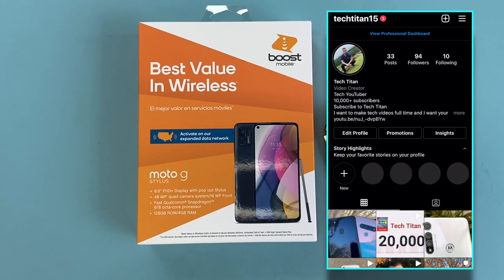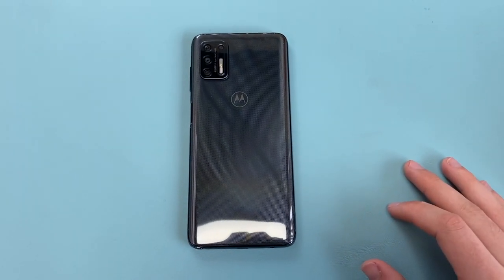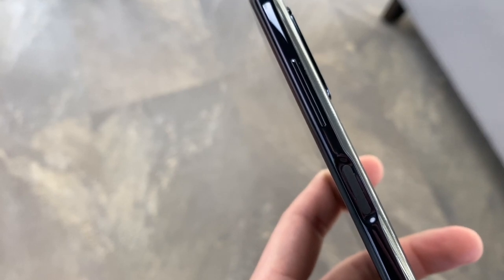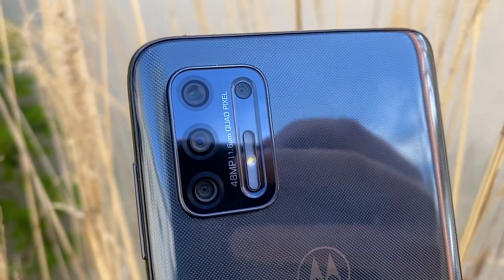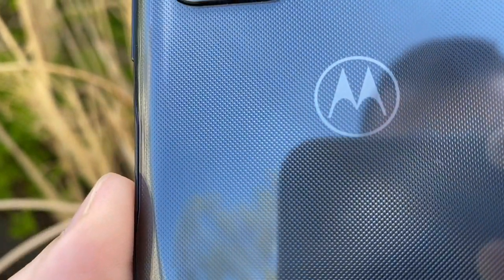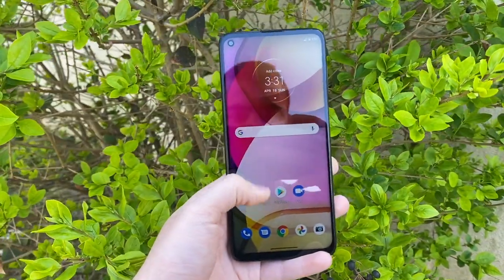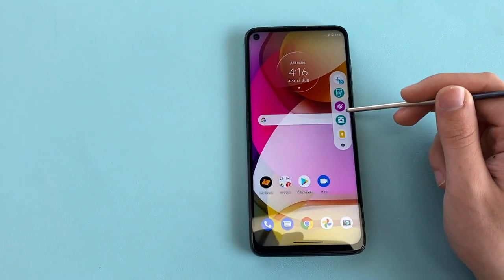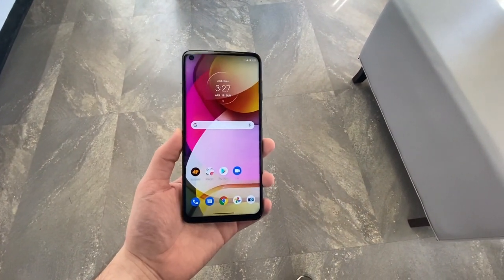Moto G Stylus 2021: Unboxing & Impressions!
Today we unboxed the Moto G Stylus and looked at its design and some of its features tell me what you think yay or nay.